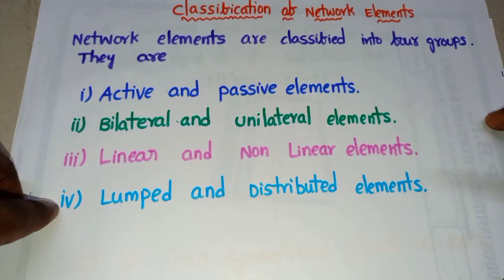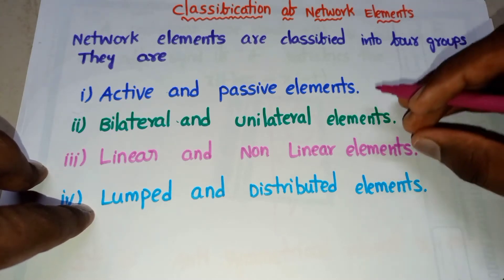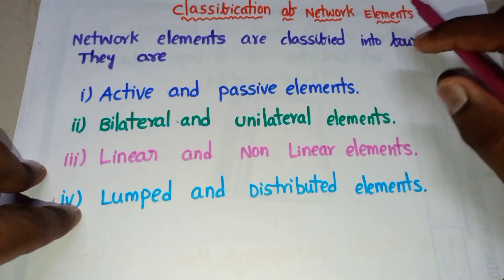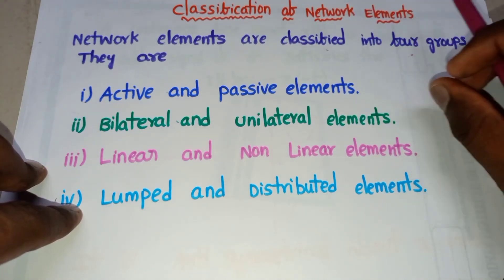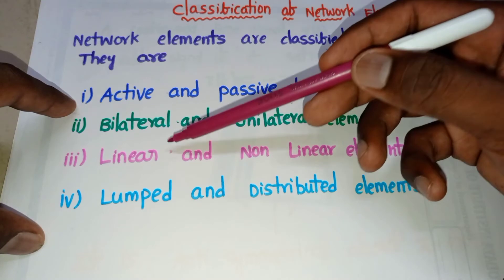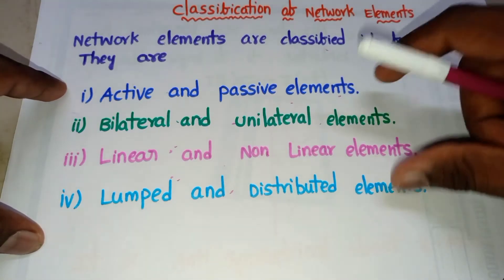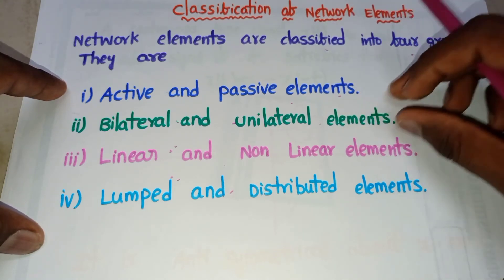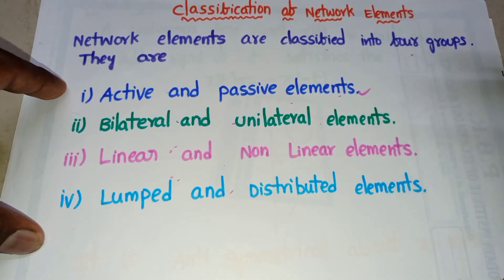Classification of Network Elements in network theory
Classification of Network Elements